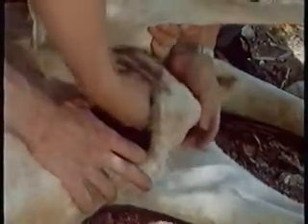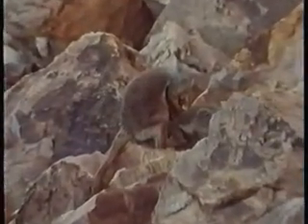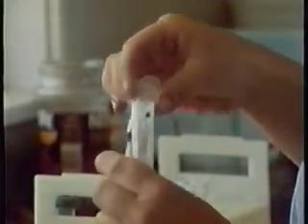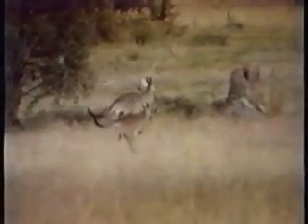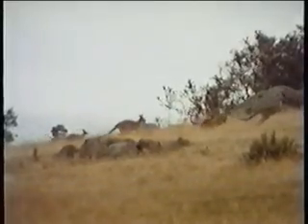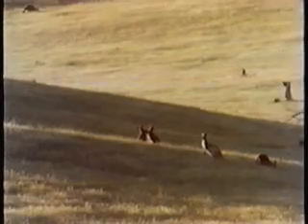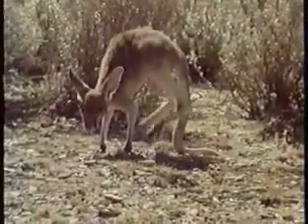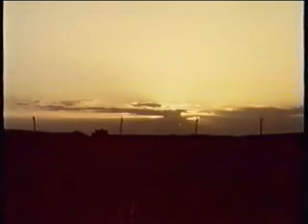The Kangaroos with David Moore - A Video Swamp Found Object